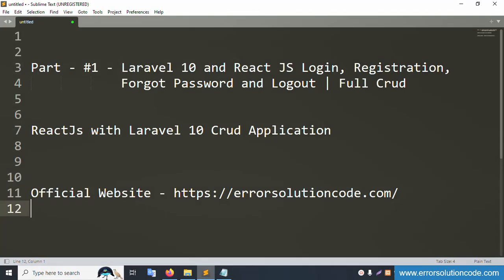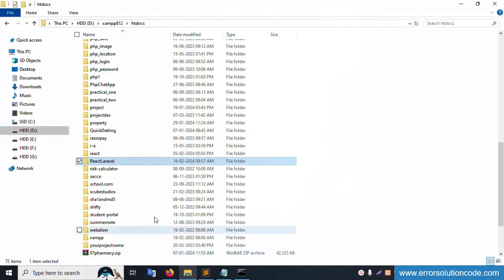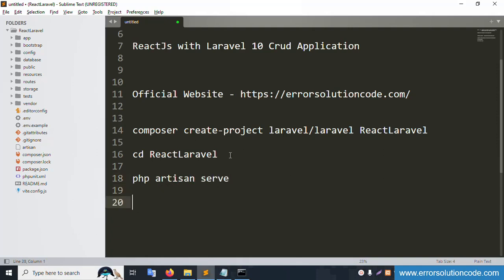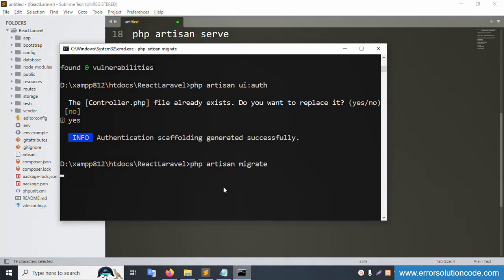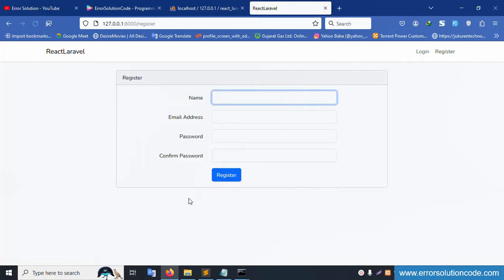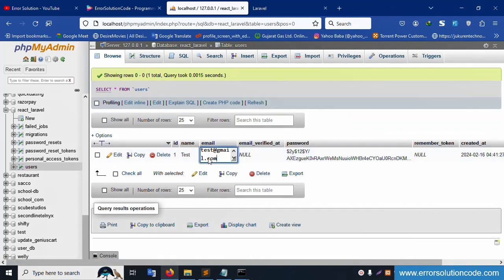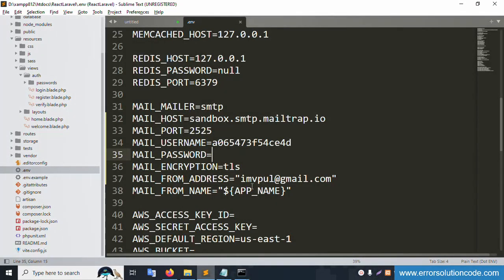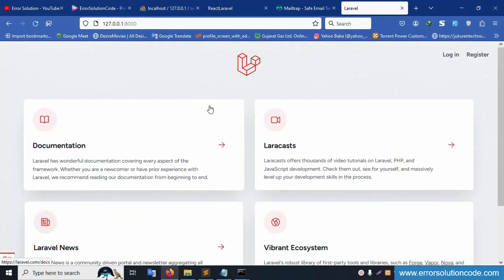#1 Laravel 10 and React JS Login, Registration, Forgot Password and Logout | Full Crud Operation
Laravel 10 and React JS Login, Registration, Forgot Password and Logout | Full Crud Operation